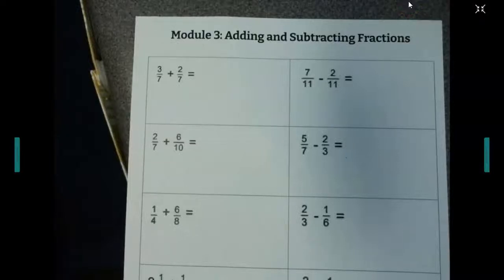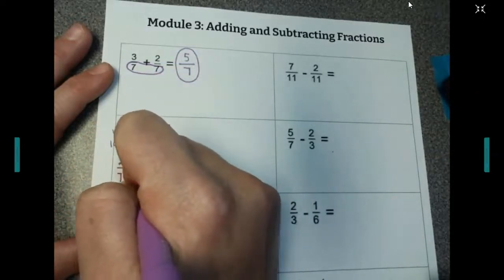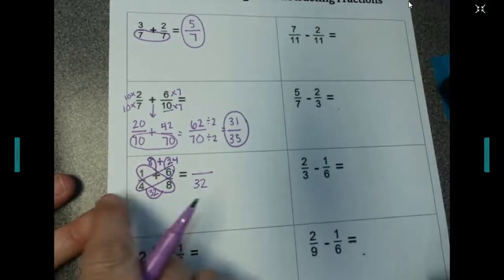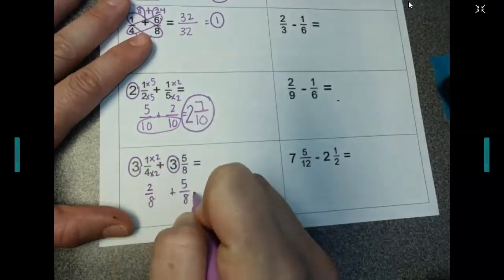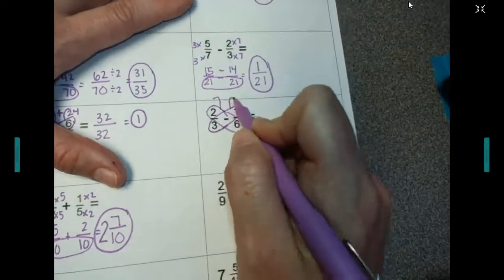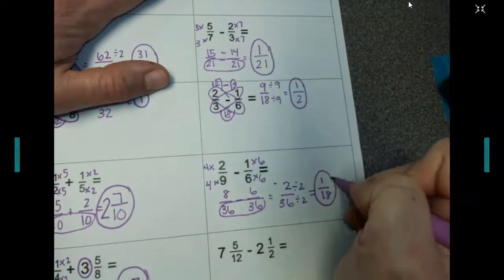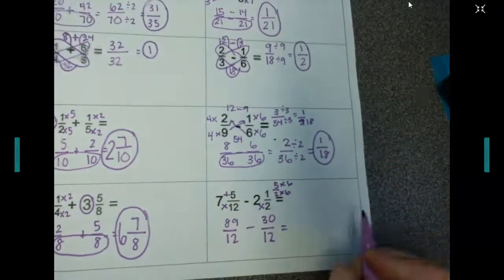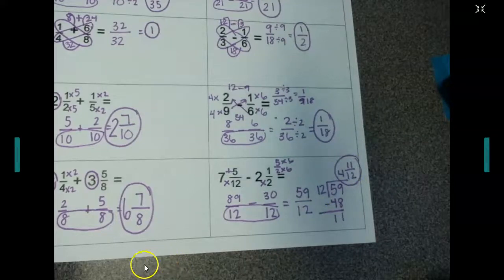3: Adding and Subtracting Fractions